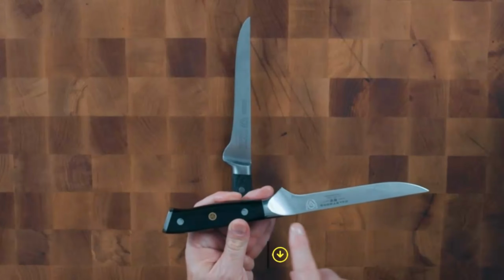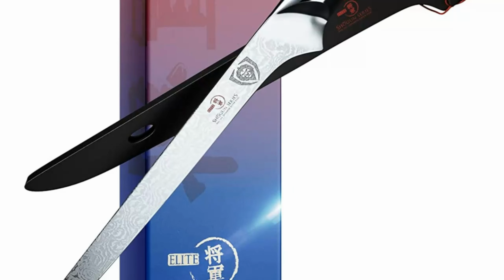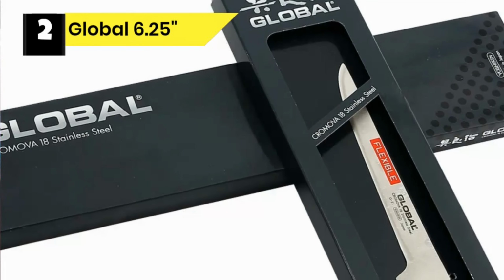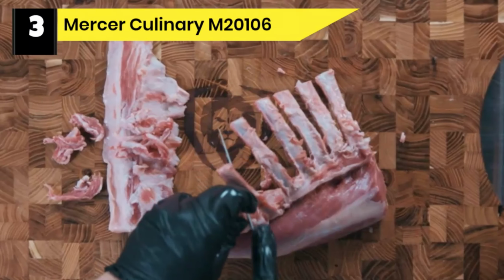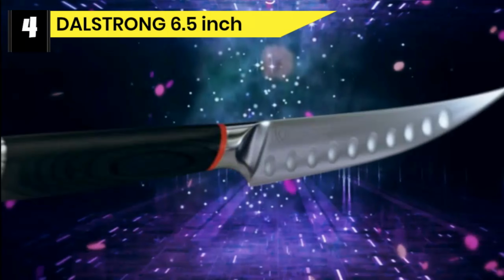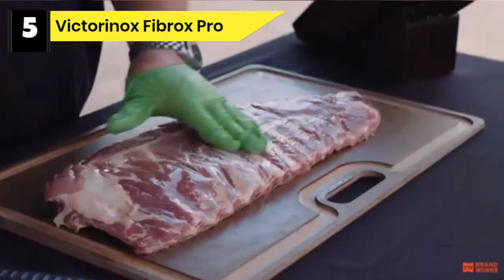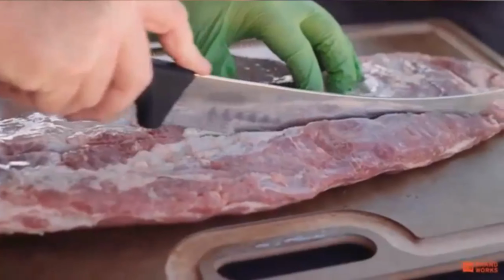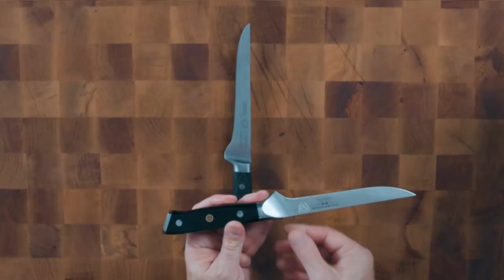Top 5 Best Boning Knife For Deer In 2024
Best Boning Knife For Deer

👉1 – DALSTRONG 8 inch

👉2 – Global 6.25"

👉3 – Mercer Culinary M20106

👉4 – DALSTRONG 6.5 inch

👉5 – Victorinox Fibrox Pro

Just Pick is a participant in the Amazon Services LLC Associates Program, an affiliate advertising program designed to provide a means for sites to earn advertising fees by advertising and linking to Amazon.